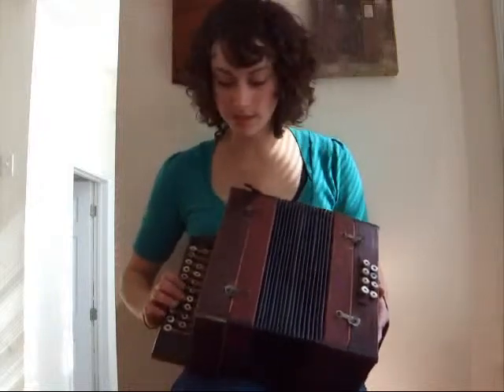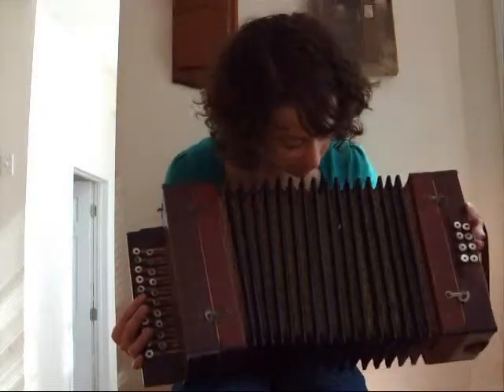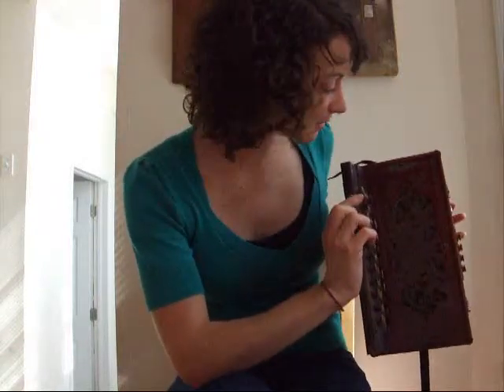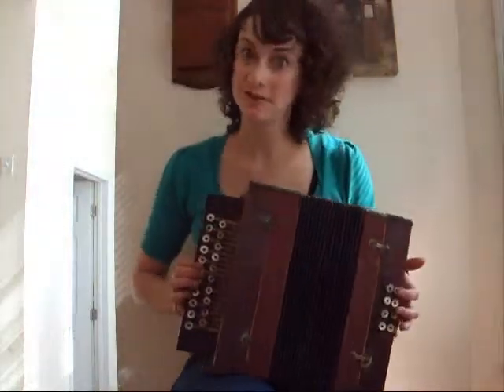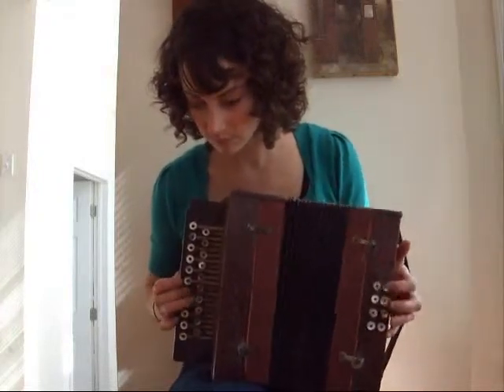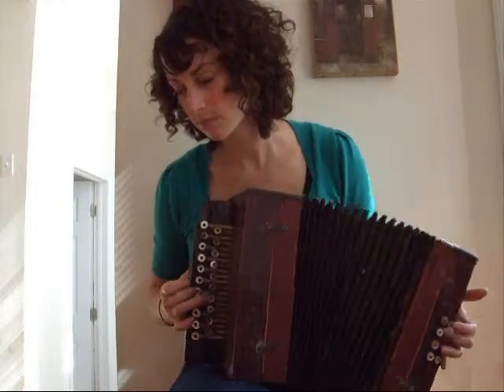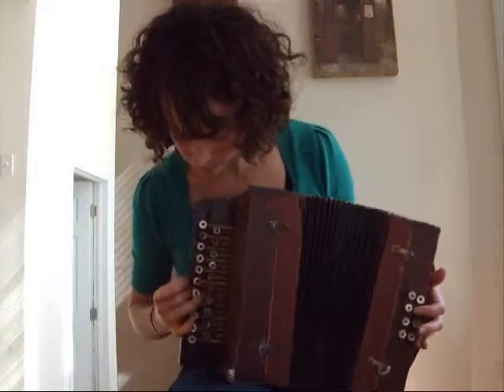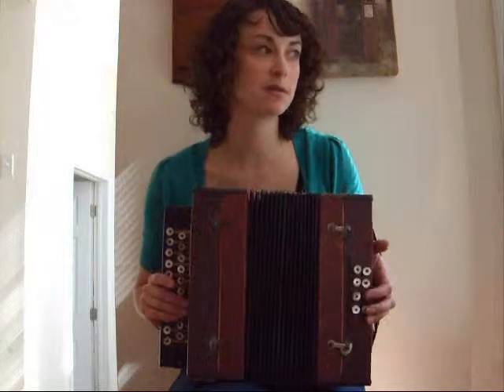301 Brown Beaver MM Diatonic 8 $300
DETAILS:
Brown Beaver
Diatonic Accordion 7" 21/8 Wt. 9 lbs
Reeds 2/4 MM
Starter diatonic